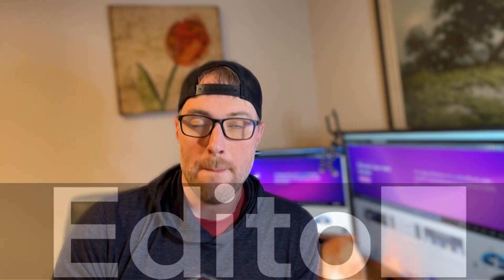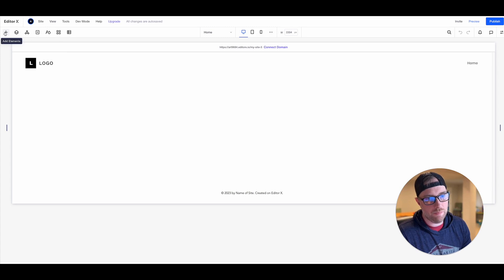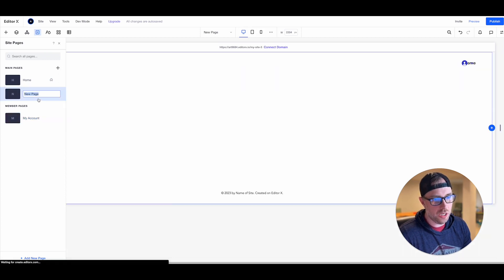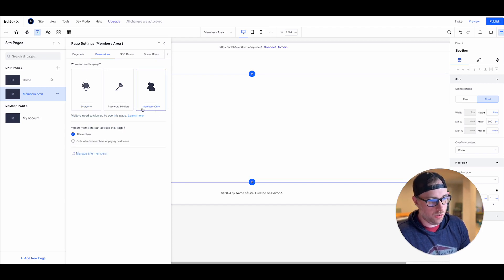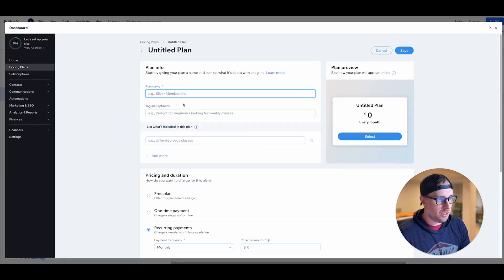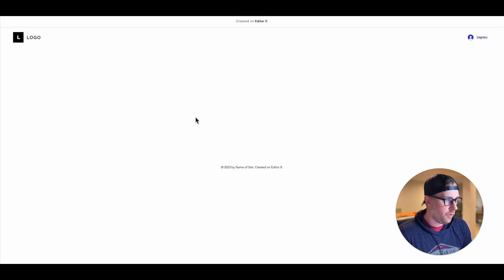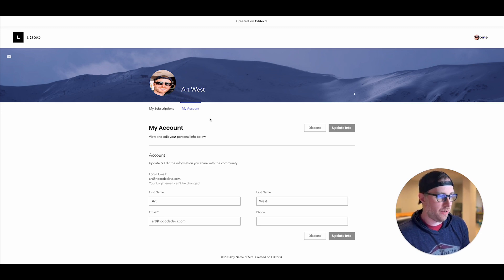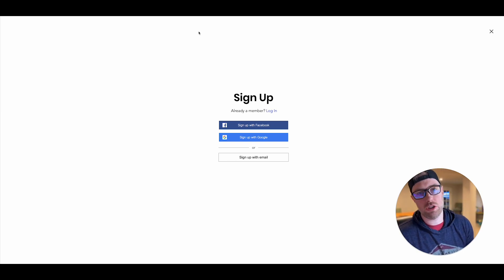Create a membership website with Editor X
Editor X makes it simple to build a membership website. Add pricing plans, and control which members have access to specific content and pages! Additionally,  build forums, chat, events, courses, forms, and more!